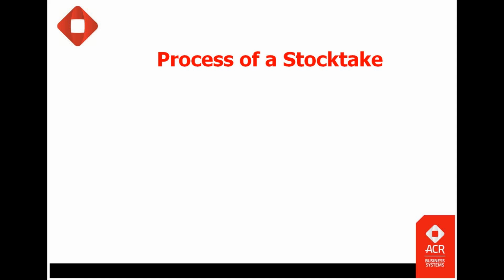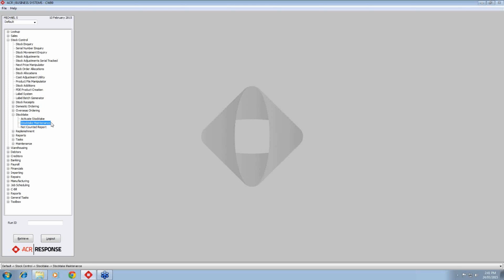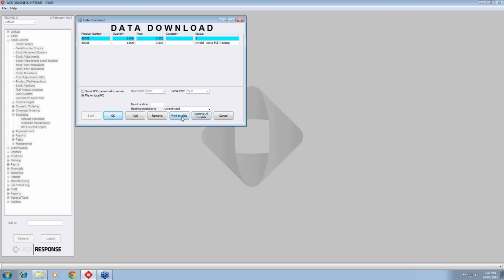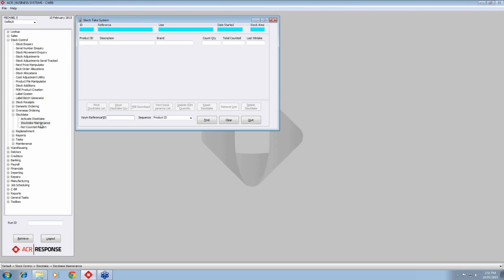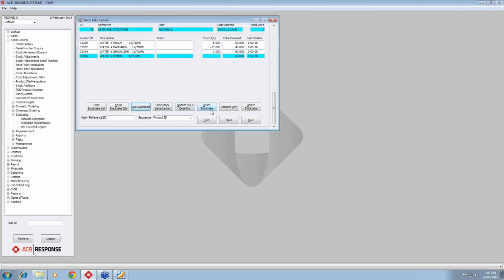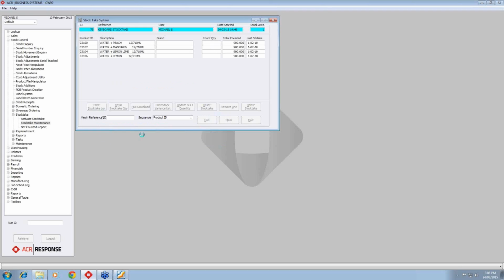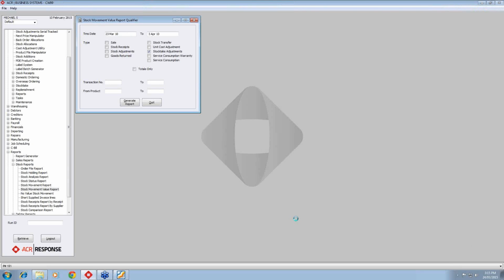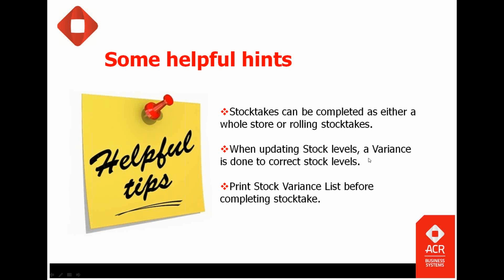The Stocktake System taking stock of the stocktake system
With the need to remain on top of your stock levels stocktakes become an important tool for managing your business. This webinar will explain the available options to create, complete, and update your stock from a Stocktake.
We will cover activating stockades by:
• Using the qualifiers. E.g. by location or supplier.
• Using the manual keying method
• Using the PDE import method
• Using the importing a file method.
We will also discuss what actually happens when a stocktake is run and methods for completing your stocktake within ACR.